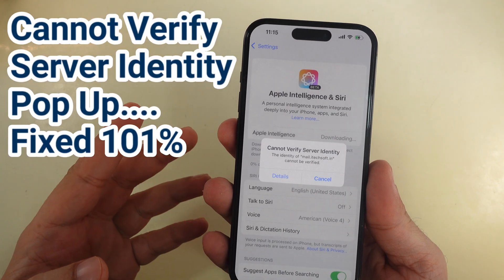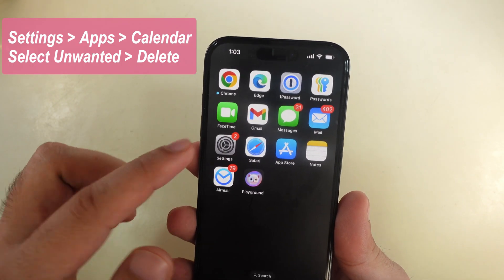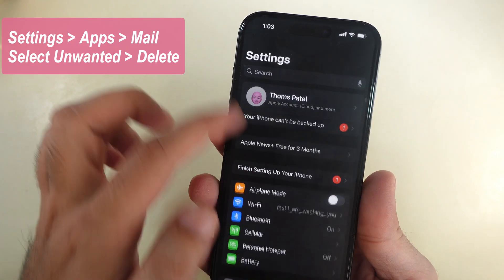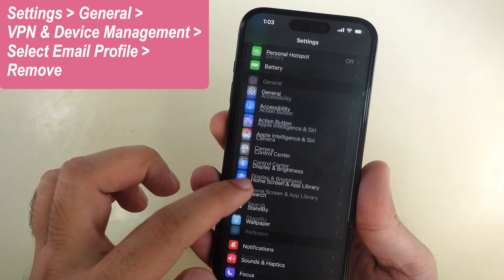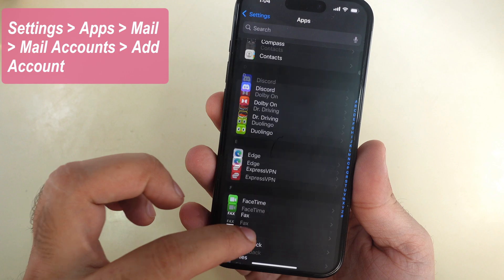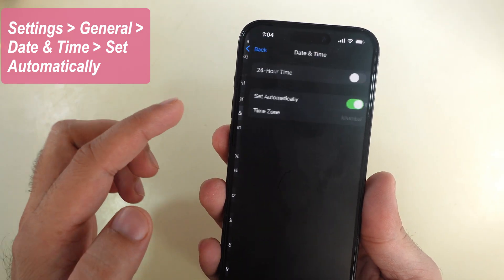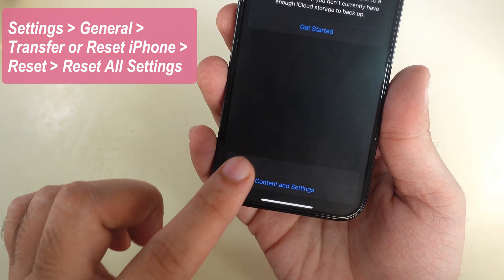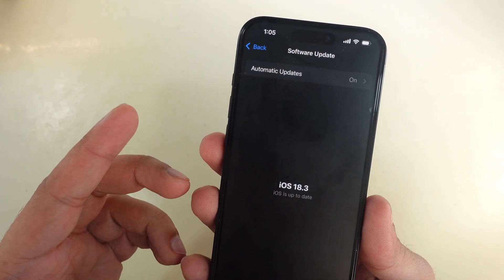Cannot Verify Server Identity on iPhone Pop-Up - Fixed in 2026 - iOS 26 Update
How to Fix Cannot Verify Server Identity on iPhone Popup, Or How to remove cannot verify server identity off iPhone.

00:00 intro
00:19 Solution 1
00:39 Solution 2
01:31 Solution 3
01:53 Solution 4
02:19 Solution 5

fix the popup error "Cannot Verify Server Identity" on your iPhone.

Let's start with some basic checks: ensure your iPhone is connected to WiFi or stable mobile data when fixing this problem.

First is Delete Unwanted Calendar, added by Mistake from a Popup ad in Safari.

Open the settings app, and scroll to the last option apps.

Again, Scroll and Find the Calander option. See all Added Calendars and Delete Unwanted Calendars that were added accidentally.

All is fine; no spam calendar was added on your iPhone, then go back and check your mail accounts.

Again, scroll to the mail app from the list and Open it.

Now, Tap on the Problematic account added to your Mail app.

And Delete the account from here; otherwise, Delete the Email account setup profile from the settings app on your iPhone.

Open the settings app on your iPhone, scroll, and tap General Option.

Again, Scroll to VPN & Device Management.

Tap on the configuration profile, Remove the profile to Delete Email account details, and Stop the popup for Cannot Verify Server identity.

Now, log in to your Mail account again and add a new account with the correct username and password.

Under the Mail accounts, add an account. check it's fixed or not.

Check Date & Time

Ensure that your iPhone showing correct date and Time, To update to automatically, open the settings app on your iPhone.

Scroll to the General option. again, scroll and Tap on the Date & Time option.

Enable Set automatically toggle and Check that fixed your problem.

If nothing help then I recommend to Reset all settings,

This will set your iPhone settings to Default, and none of the media files will be deleted.

Open the settings app and scroll to General.

Again, Scroll to the Transfer or Reset iPhone option and Tap on the Reset Option.

Select Reset All Settings and enter your iPhone lock screen passcode to verify. Proceed to the final step.

Tap on Reset All settings.

Please remember this, keep your iPhone Updated with the latest iOS Update, from settings. Open the settings app, scroll to general and Software Update.

How to Fix "Cannot Verify Server Identity" on iPhone